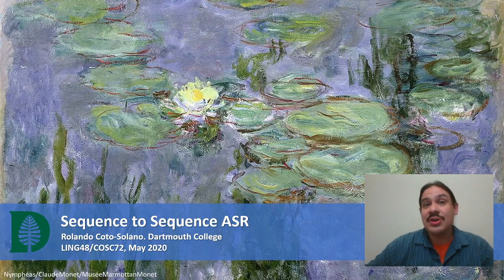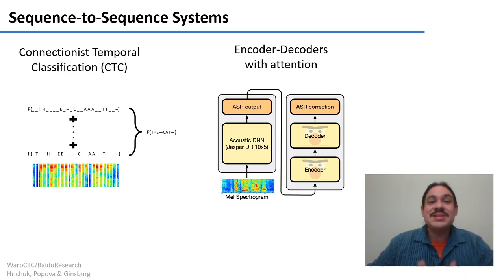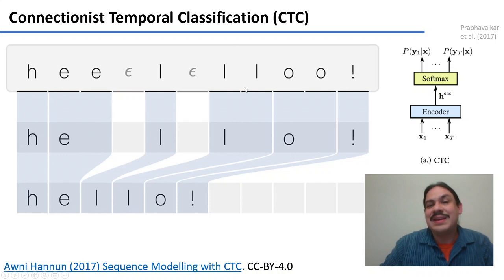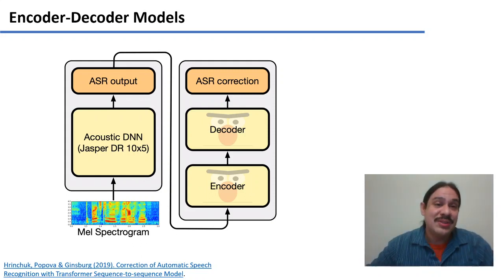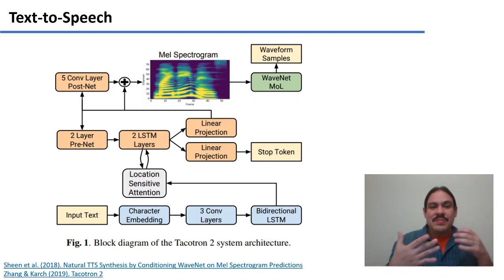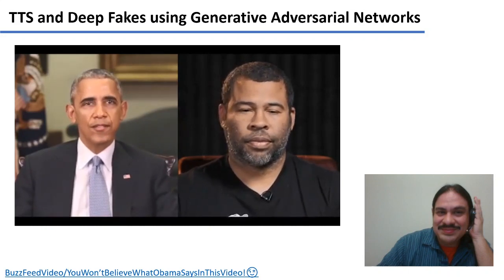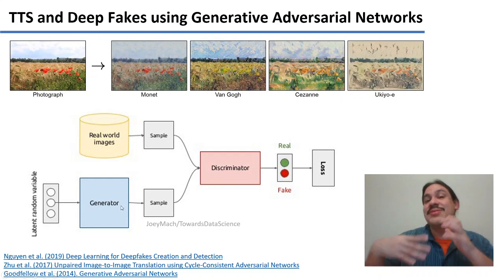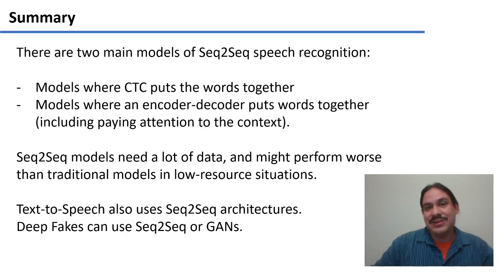Sequence to Sequence ASR (Accelerated Computational Linguistics 2020.W09.08)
Week 09, Video 08: Sequence to Sequence ASR.